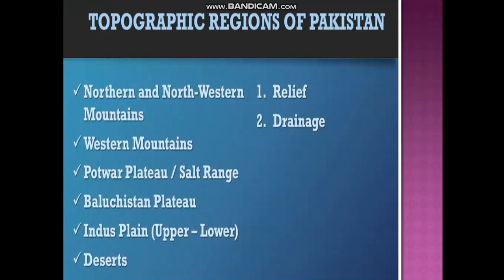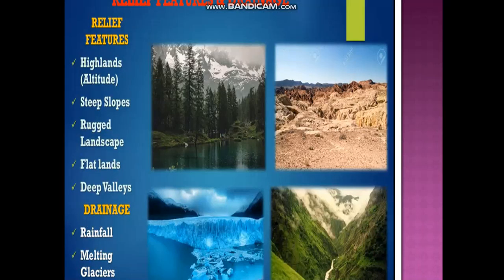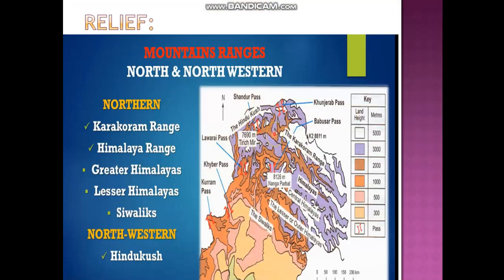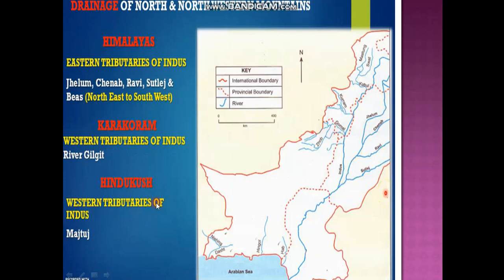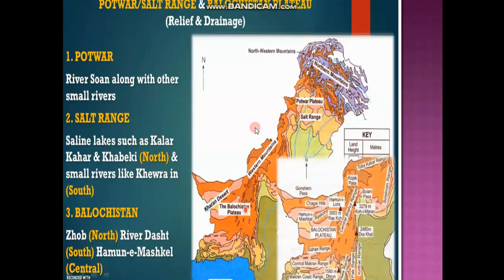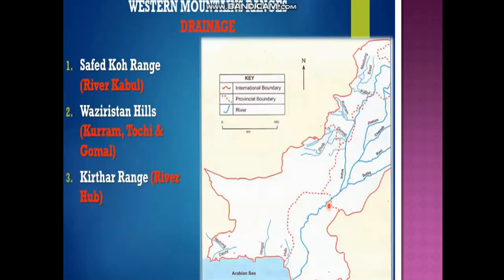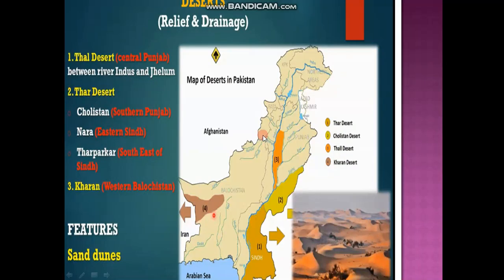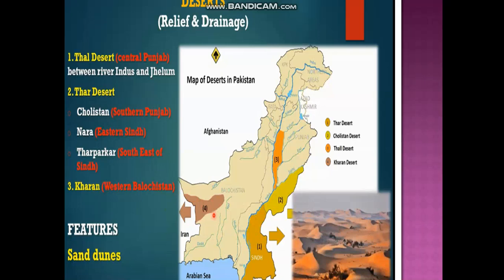Natural Topography of Pakistan, RELIEF and DRAINAGE in ENGLISH by DR. Basharat